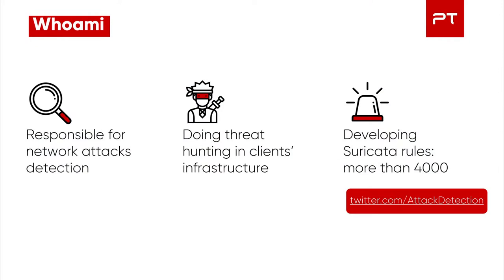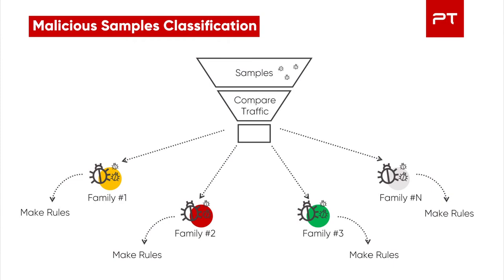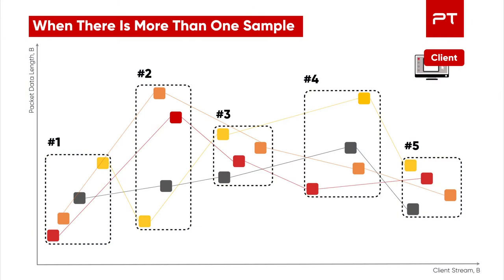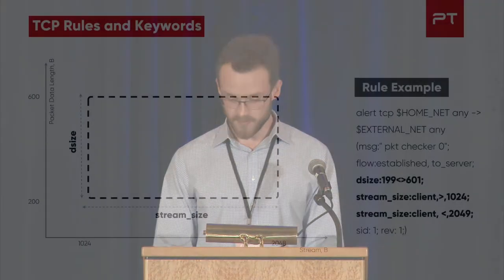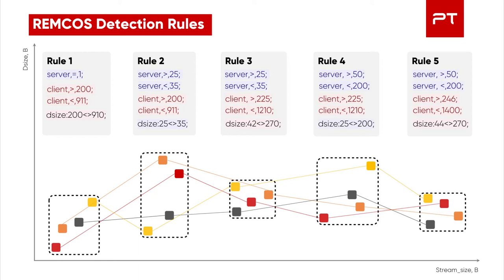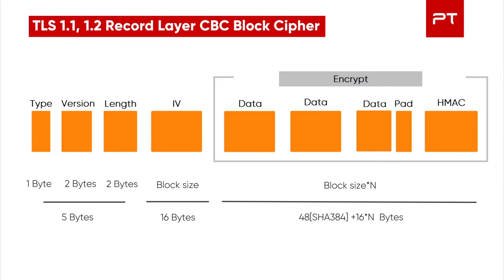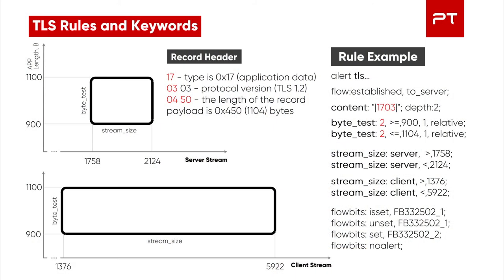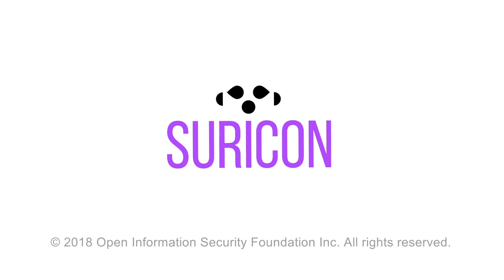Detect Malicious Communications Even Under TLS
Presented at SurCon 2018 by Eugene (Evgeny) Ustinov & Anton Tyurin, Positive Technologies

Detection based on content is often impossible for encrypted communication. At the same time there are lot of malware that use self-signed certificates or Tor. We would like to introduce to the community new method of leveraging the power of Suricata rules for detecting malicious connections under TLS. Custom closed protocols based upon raw TCP are also the case. We will introduce fingerprints for Dridex, Ursnif, Remcos. All of them are using TLS and/or custom proto. Based on these examples we will show how to detect malicious C2 communication on early stage of infection. By the way, heartbeat communication contains enough unique data for creating a rules too. We’ll demonstrate how to create more accurate detection with these both kinds of special data pieces joining through the flowbits. The aspects that make harder the implementation of this kind of detection, as well as the ways of solving problems (i.e. handling paddings in TLS fragments and joining of such fragments in one Suricata buffer) will be considered. We hope that our methodology will be interesting not only for malware analysts but also for developers who are working on detecting engines optimization. And it will also serves as a catalyst in the development of detection methods.